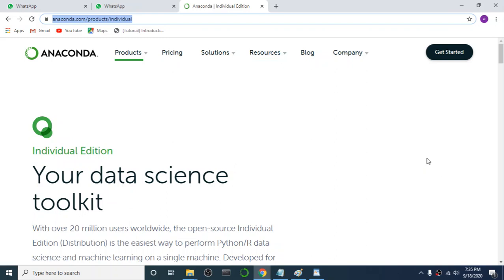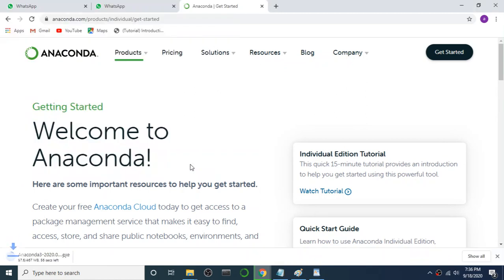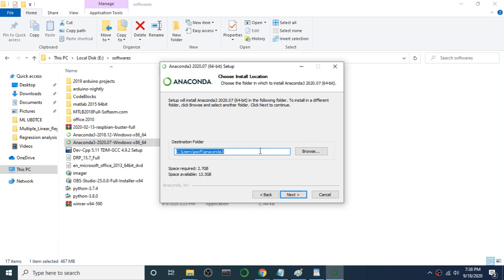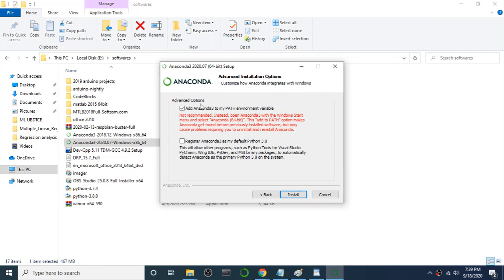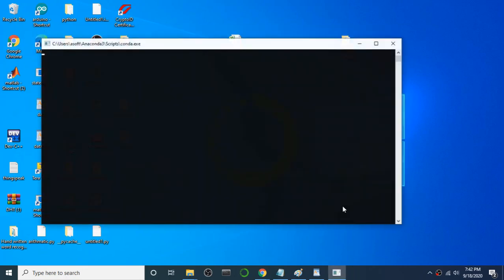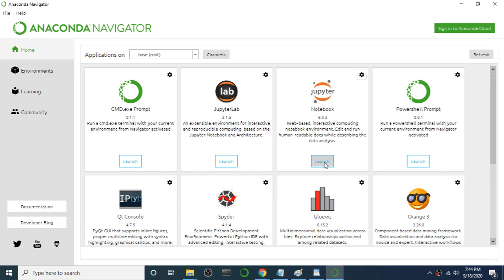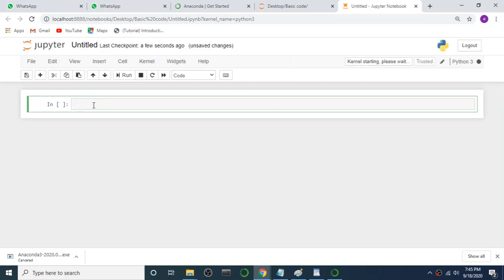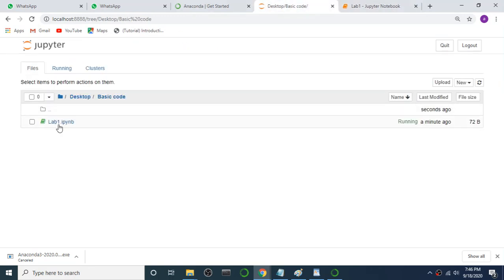Anaconda Installation for Windows by Abeyaantrix Softlab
Anaconda Installation support